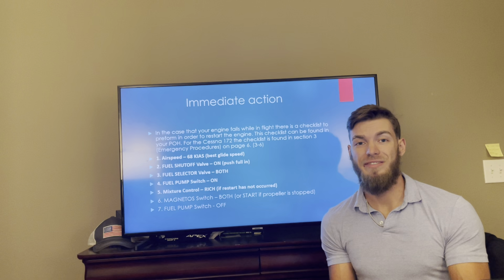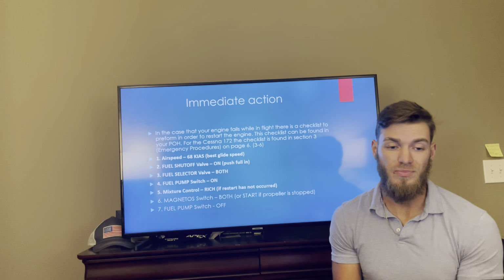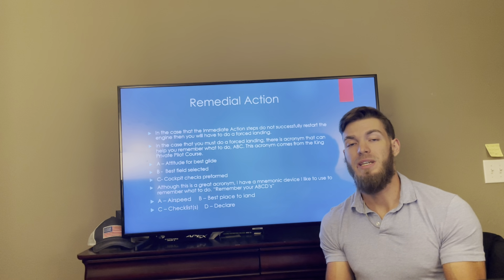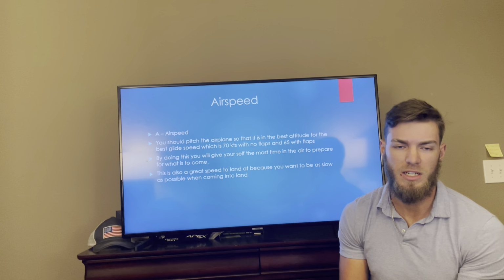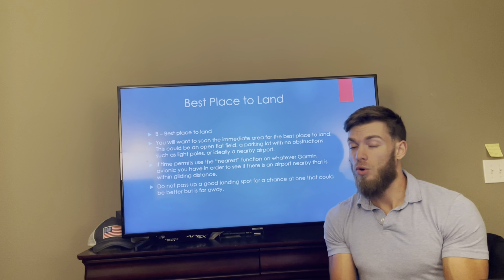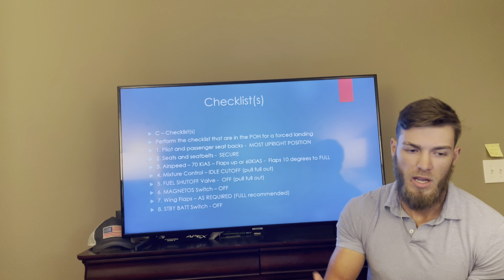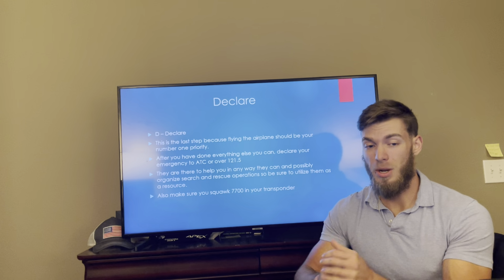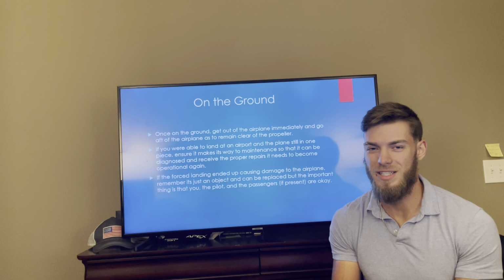Inflight Emergency Presentation Project